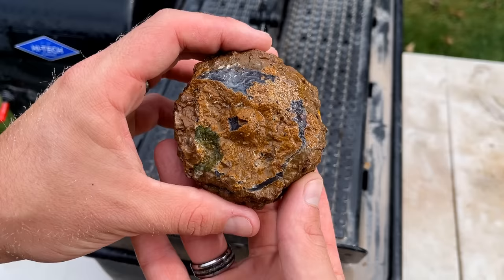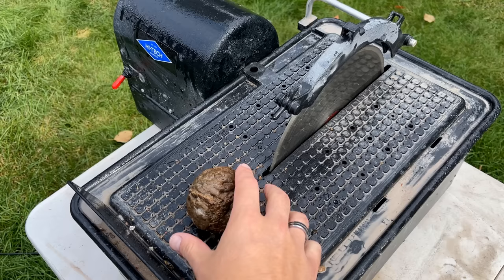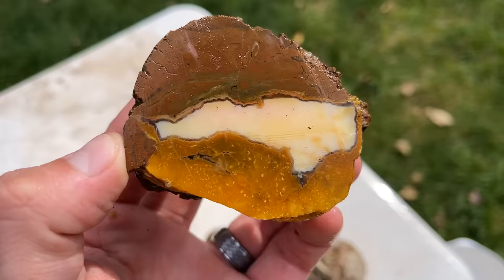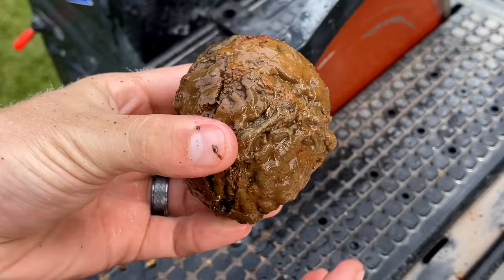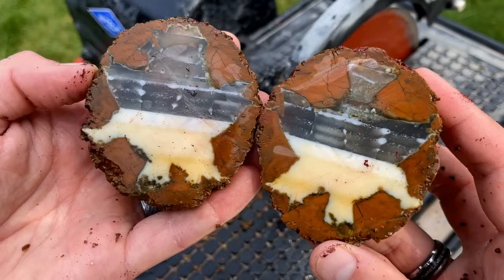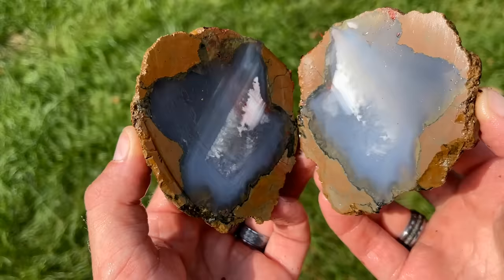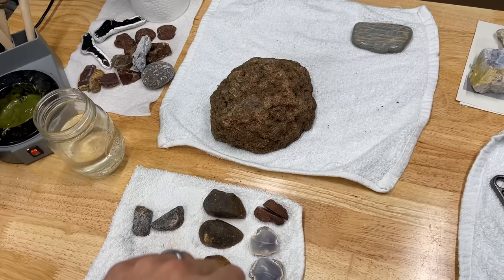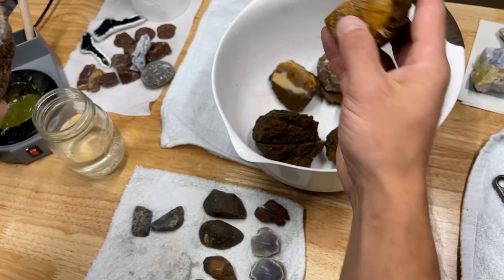Cutting & Exposing 5 Thunder Egg Cores!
In this video I am cutting open and exposing 5 thunder egg cores! These thunder eggs are from Richardson's Ranch and they have some extremely beautiful cores inside!

HI TECH DIAMOND: code AGATEDAD to save 10% (excluding machines, extended warranties, and gift cards)

Are you a content creator?